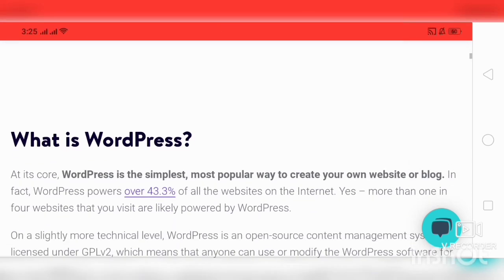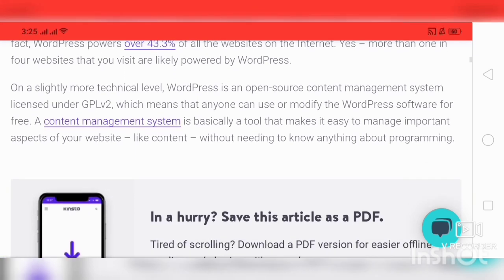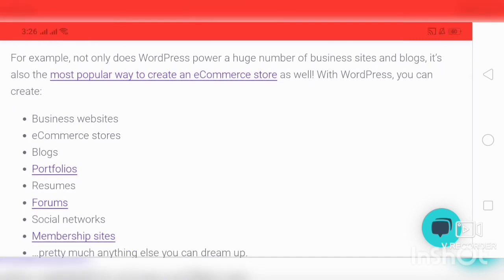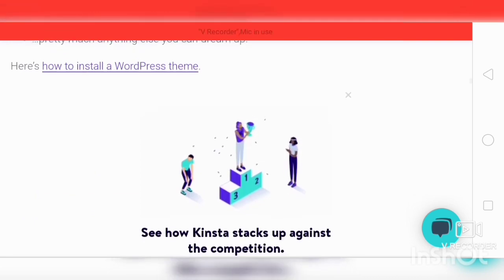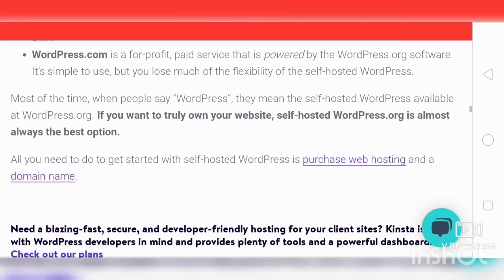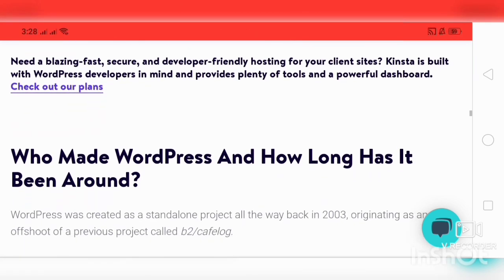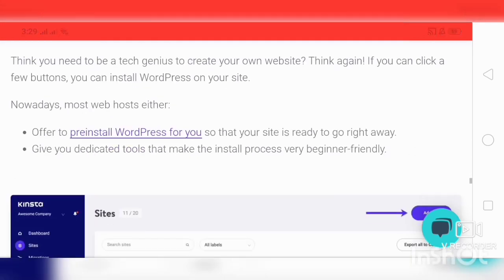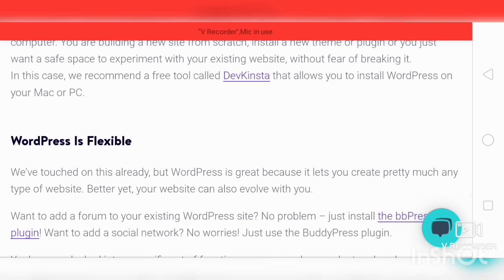What is WordPress?And How does it work ? how it helpful for beginners#wordpress#Areebainfoideas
what is wordpress
what is wordpress used for begnniers
what is wordpress and how does its works
wordpress tutorial for beginners
how to create a wordpress websites in 2022